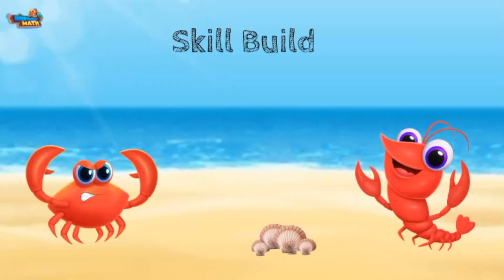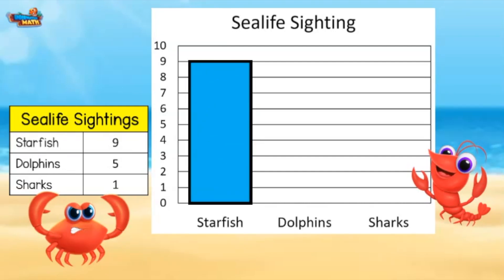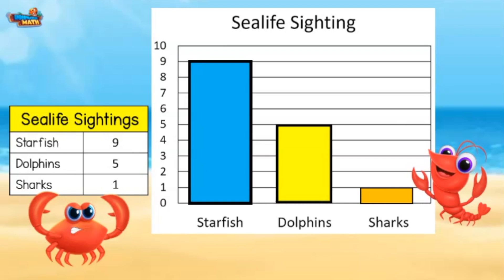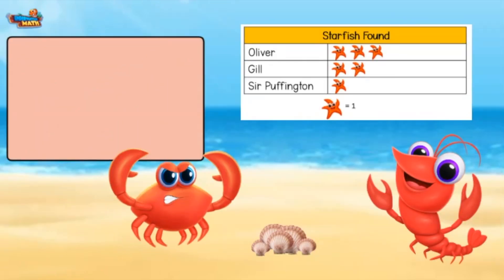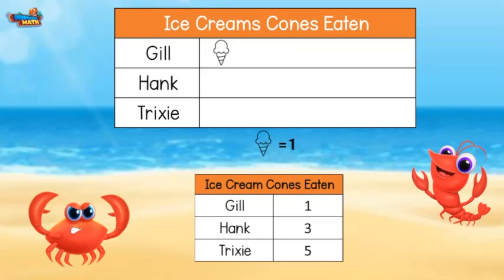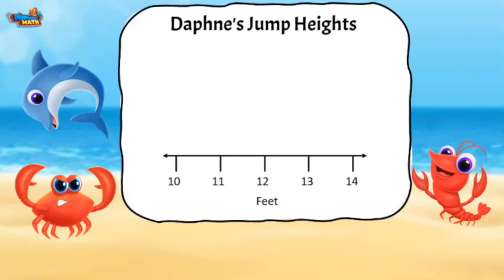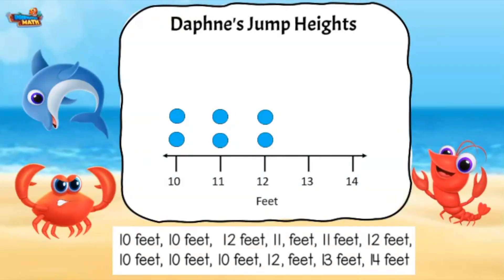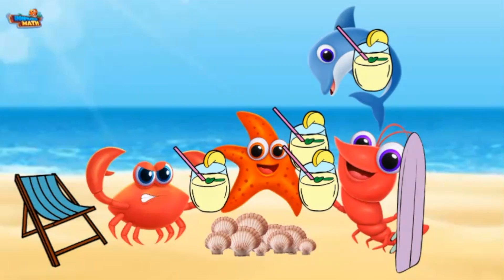Skill Builder: Represent and Interpret Data | 2nd Grade Math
Underwater Math provides engaging learning solutions for students. This video helps students represent and interpret data on a line plot, bar graph, and pictograph. Common Core MD.9, MD.10